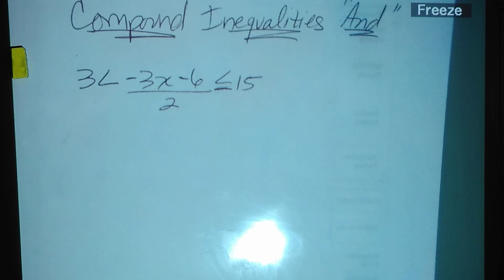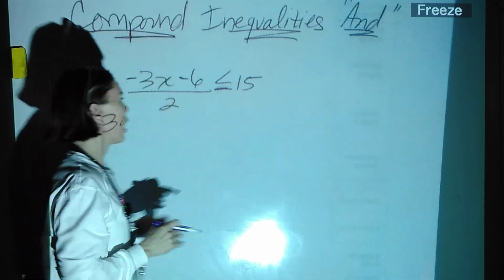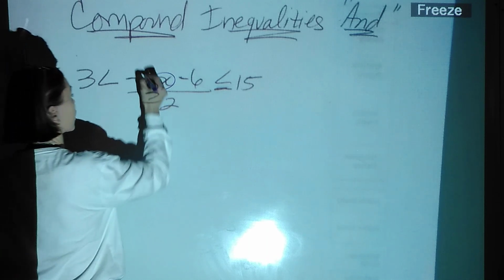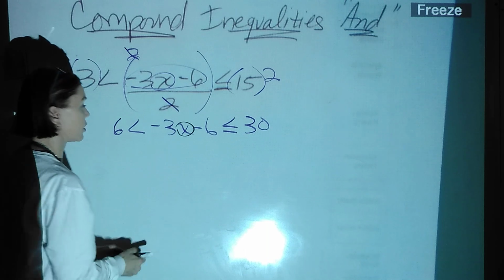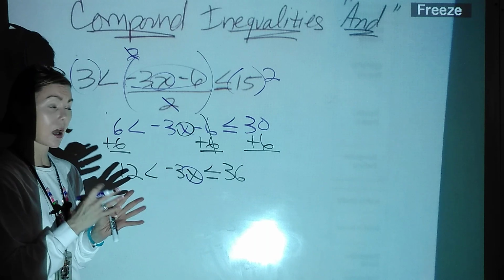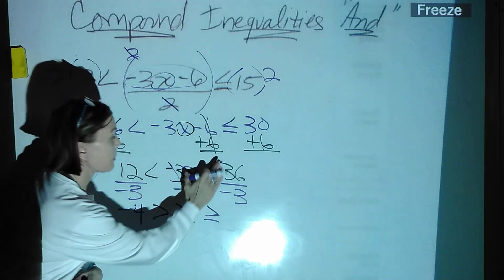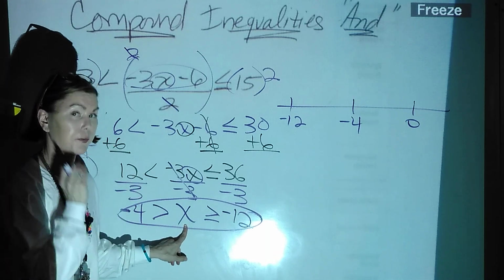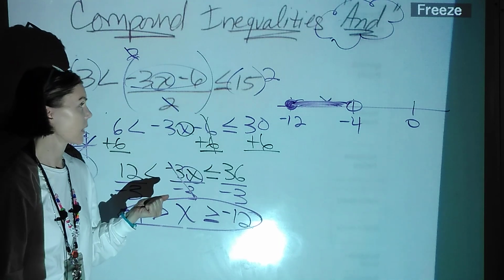Compound inequalities AND